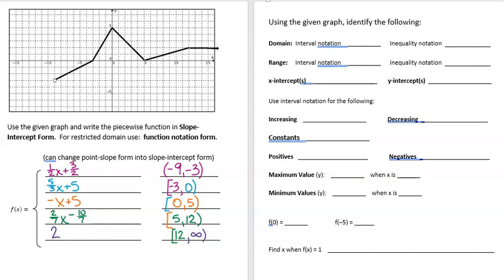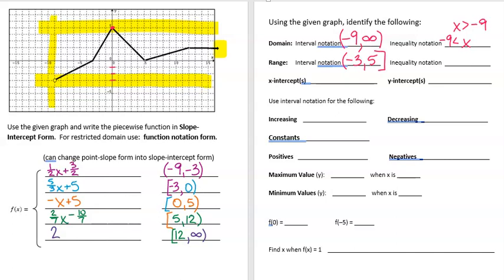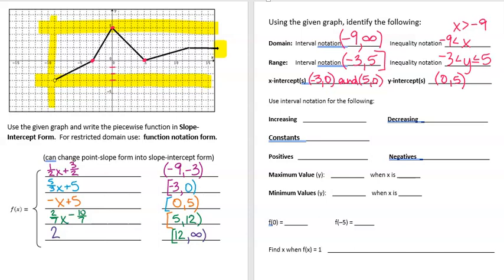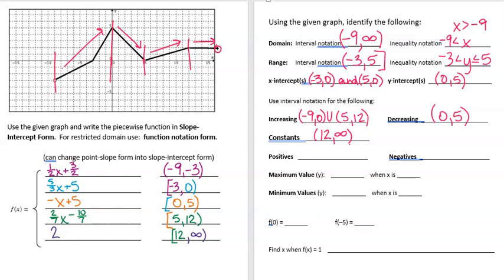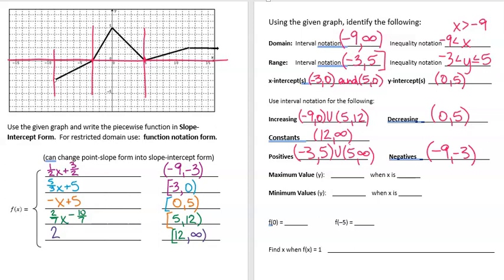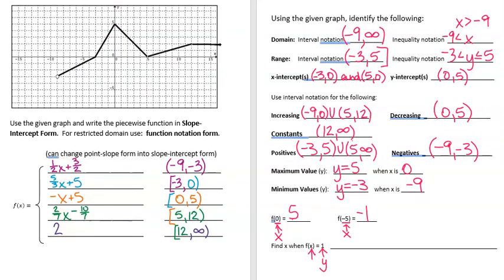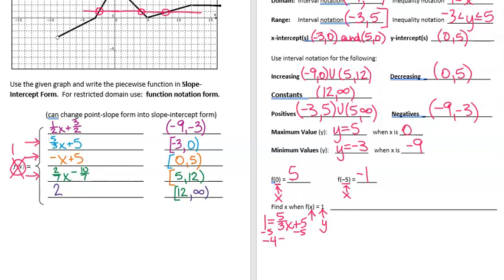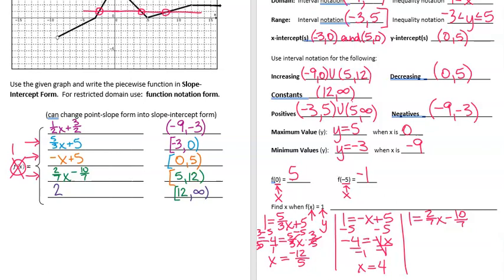Intro to Piecewise Functions Part 2 of 2